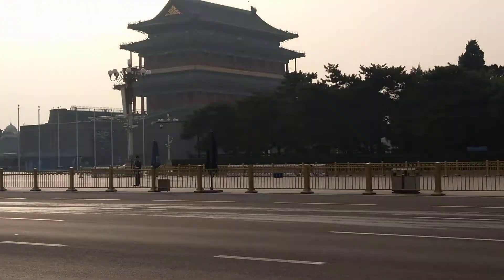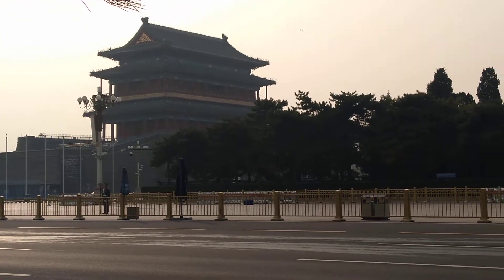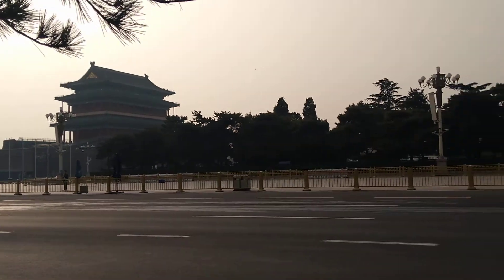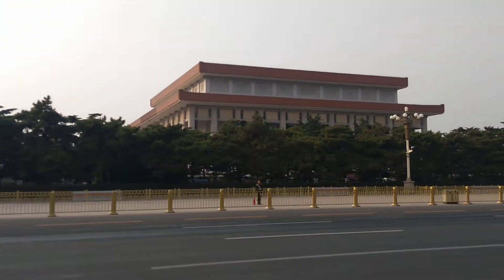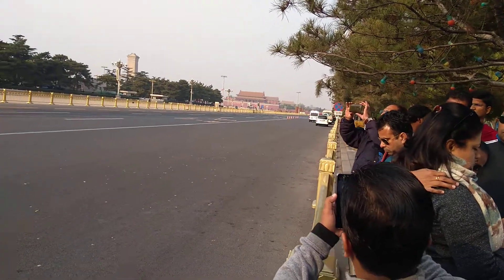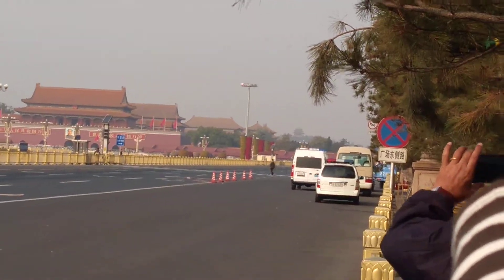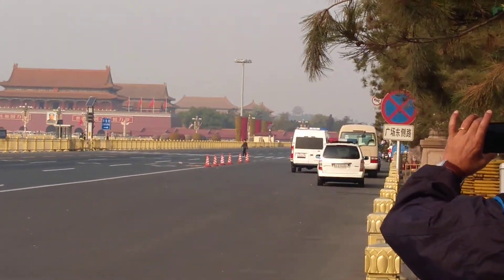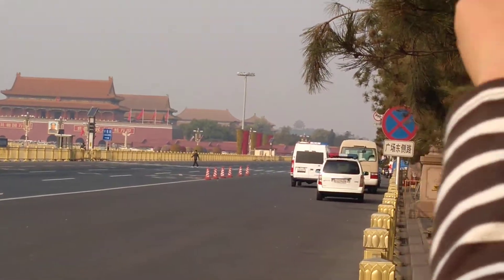700 years FORBIDDEN CITY At BEIJING IN CHINA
RAMPRASAD BASHETTY